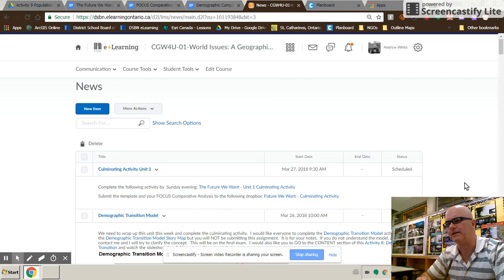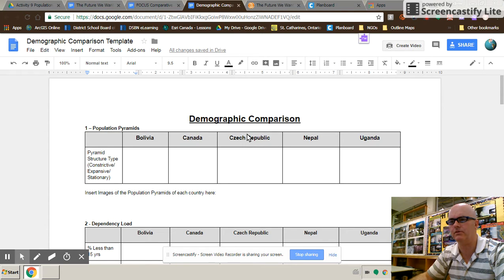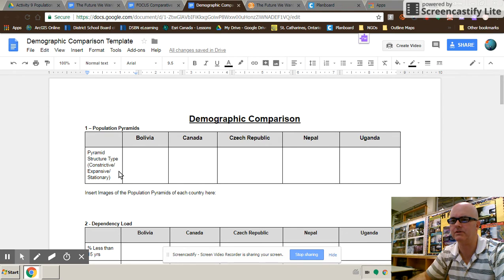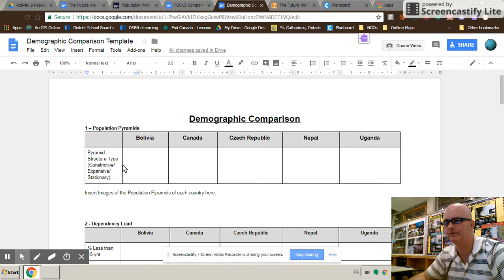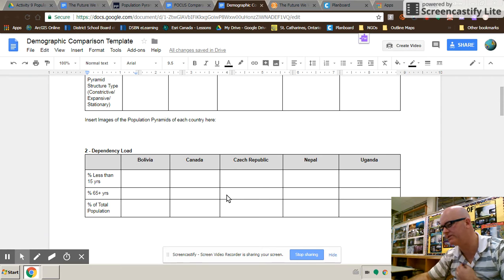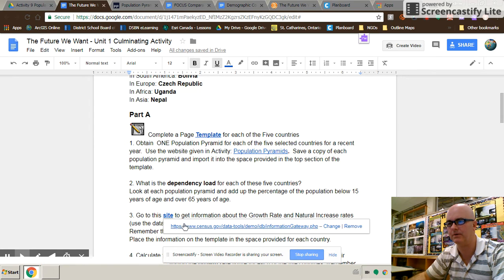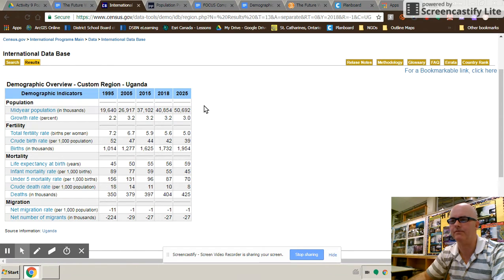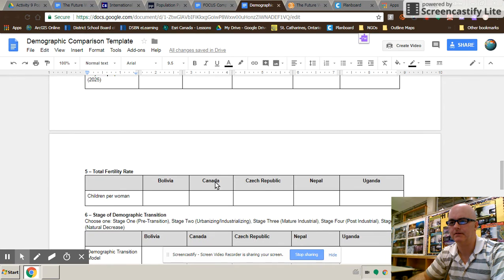Mar 27, 2018 9:24 AM